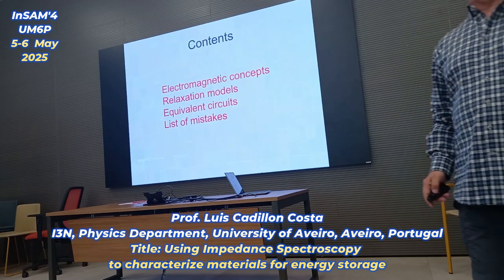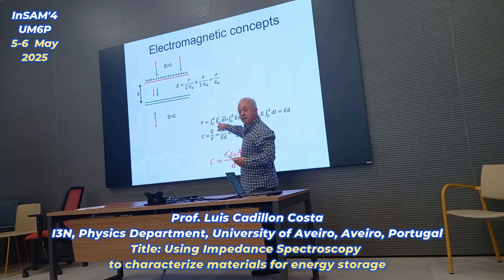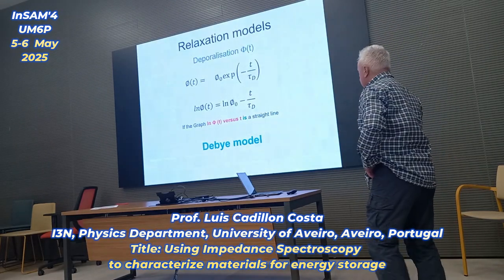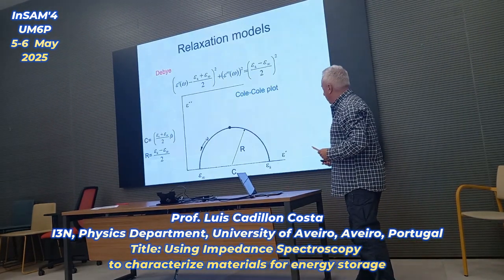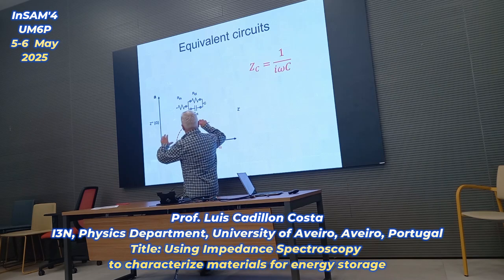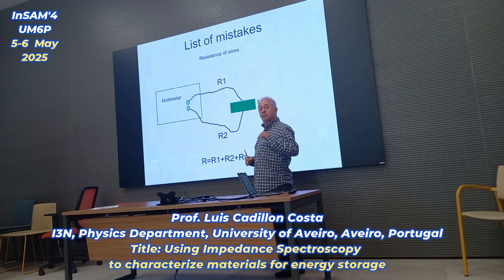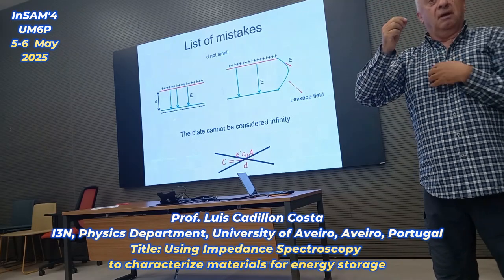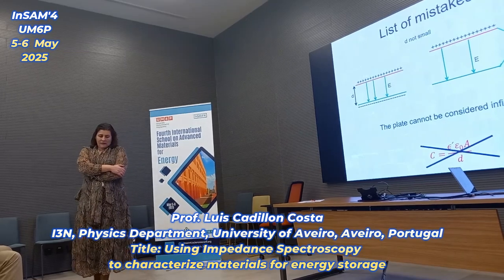InSAM’4; Talk: Pr. L. C. Costa (Portugal)